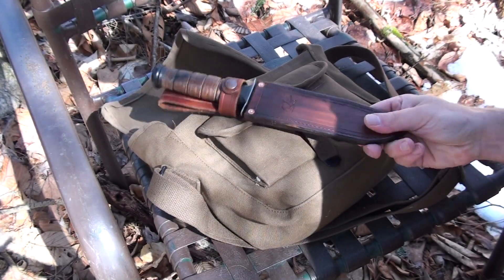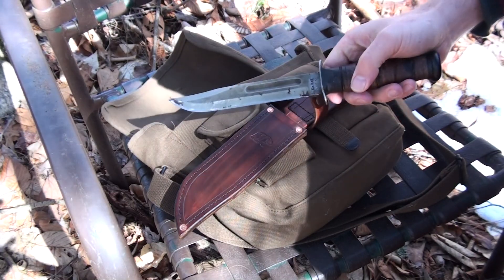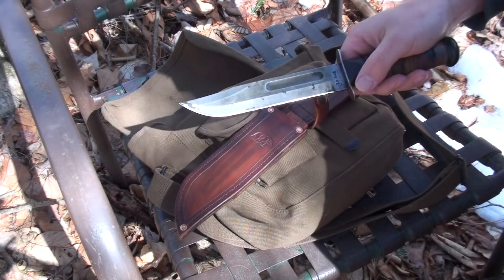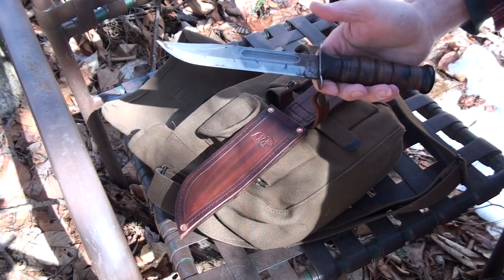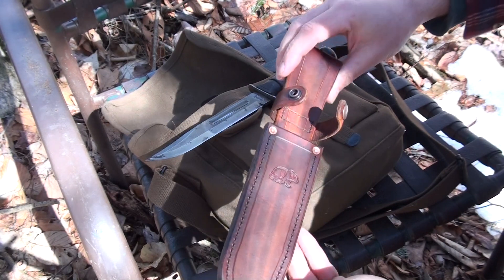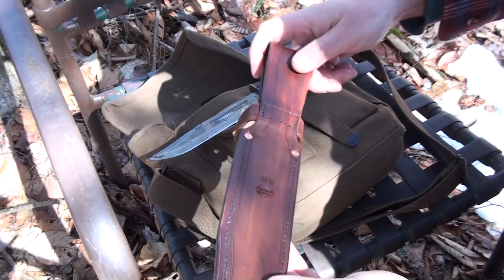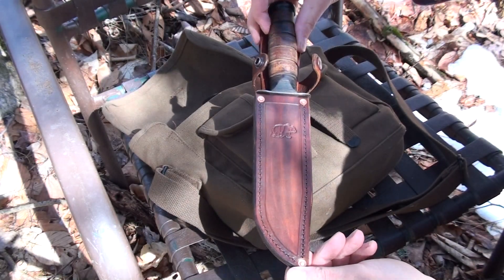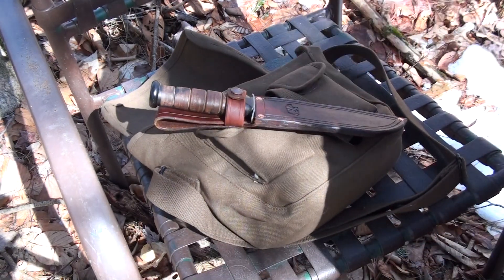Custom Ka-bar Sheath